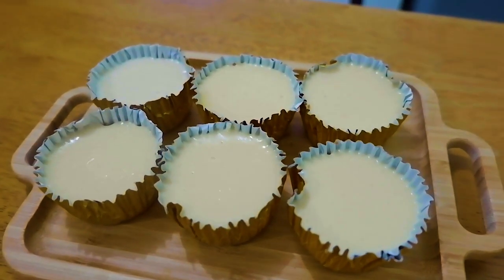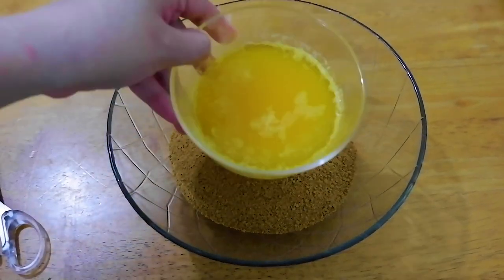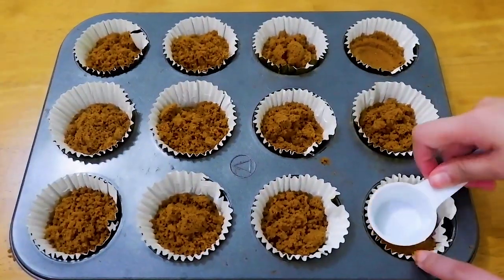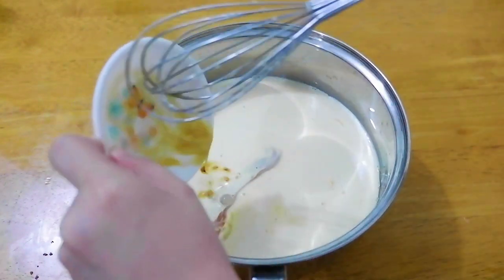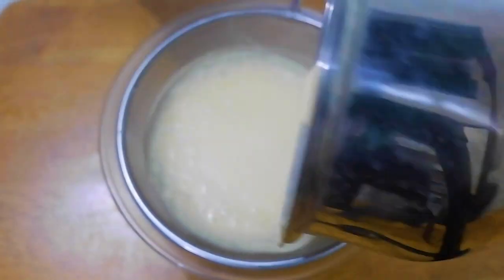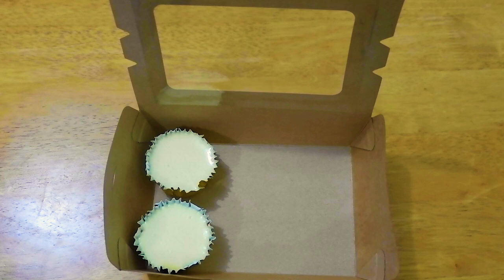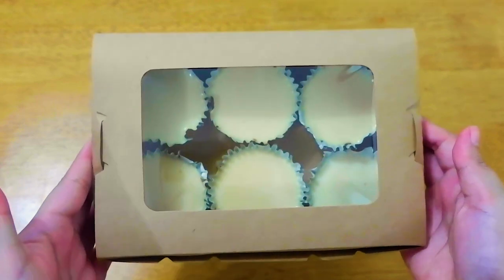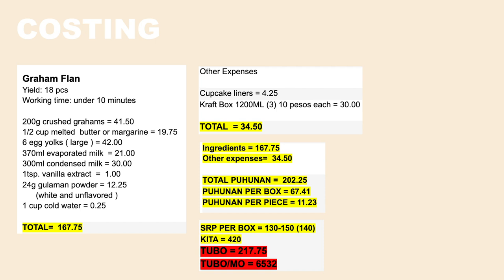Graham Flan Cupcake | No Oven, No Steam, No mixer, No flour needed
Graham Flan -- no baking, no steaming, no oven, no flour, no mixer needed. A quick and easy recipe for meryenda or negosyo. Here is the ingredient & costing:

Yield: 18 pcs
Working time: under 10 minutes

200g crushed grahams = 41.50
1/2 cup melted  butter or margarine = 19.75
6 egg yolks ( large ) = 42.00
370ml evaporated milk  = 21.00
300ml condensed milk = 30.00
1tsp. vanilla extract  =  1.00
24g gulaman powder = 12.25
      (white and unflavored )
1 cup cold water = 0.25

TOTAL=  167.75

Other Expenses

Cupcake liners = 4.25
Kraft Box 1200ML (3) 10 pesos each = 30.00

TOTAL  = 34.50

Ingredients = 167.75
Other expenses=  34.50

TOTAL PUHUNAN =  202.25
PUHUNAN PER BOX = 67.41
PUHUNAN PER PIECE = 11.23

SRP PER BOX = 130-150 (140)
KITA = 420
TUBO = 217.75
TUBO/MO = 6532